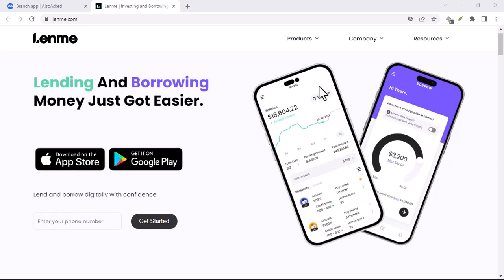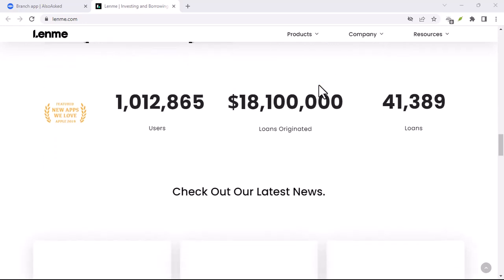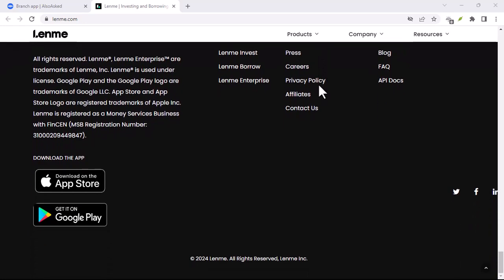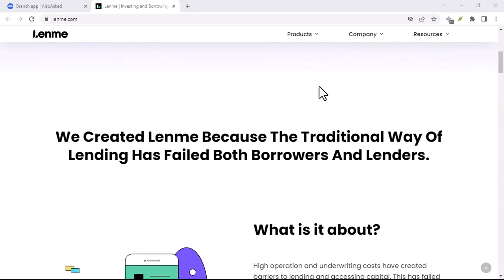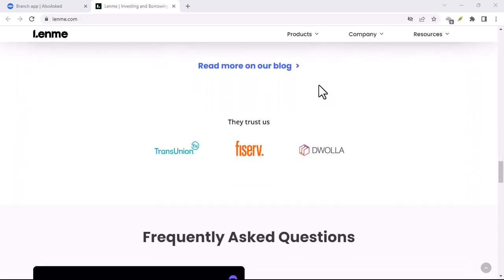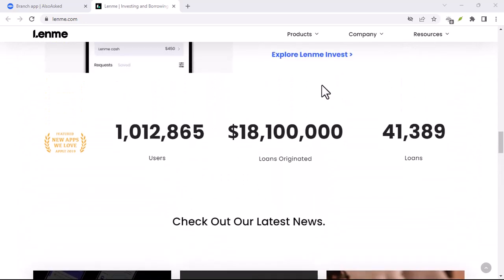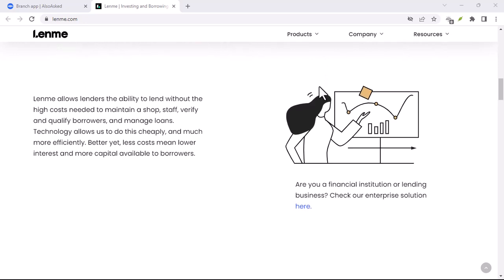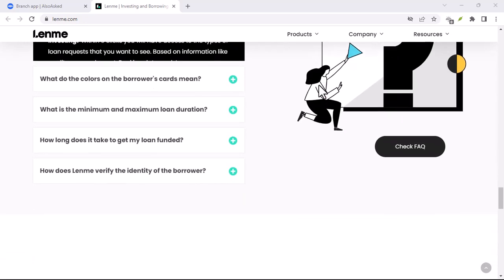How to borrow money on Lenme?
In this video we dive into the deep about  How to borrow money on Lenme    ,